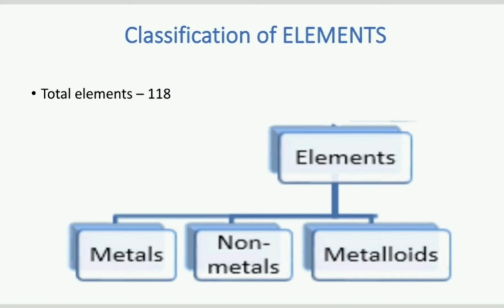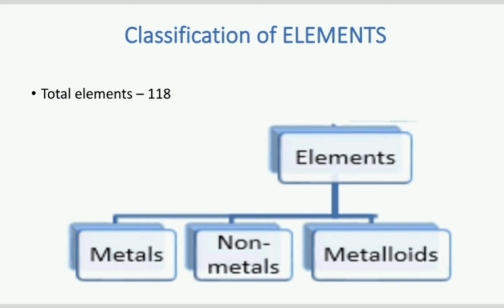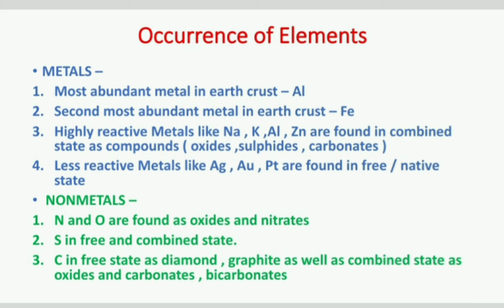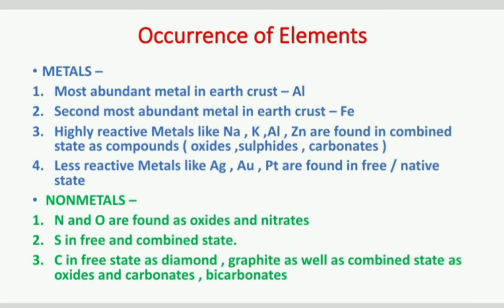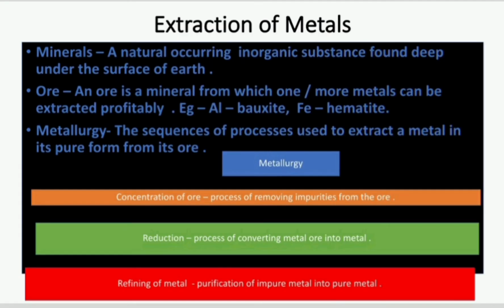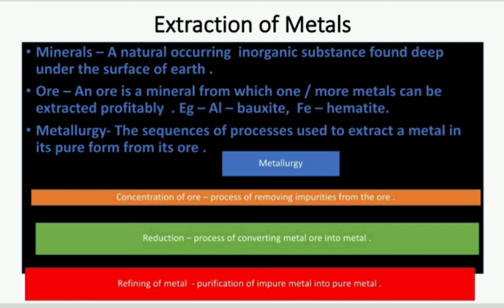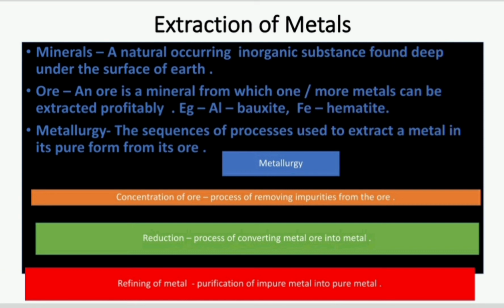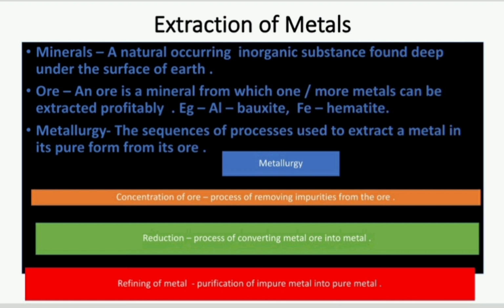Metals and Nonmetals - Part 1(Class VIII & X)